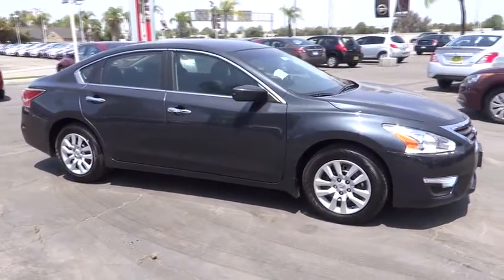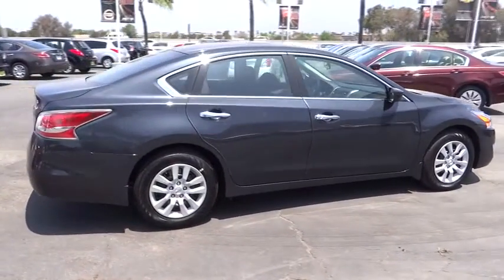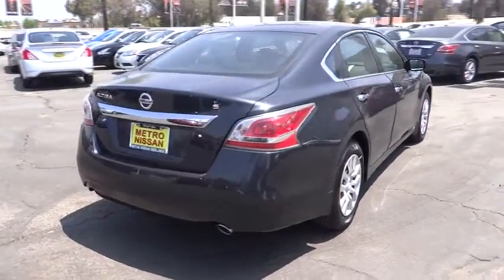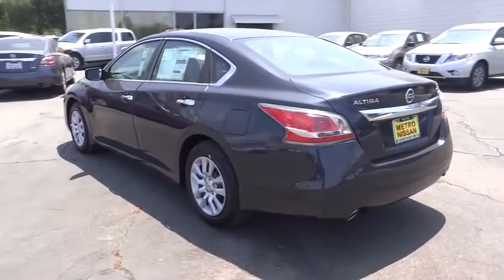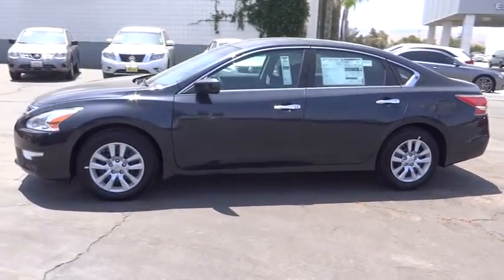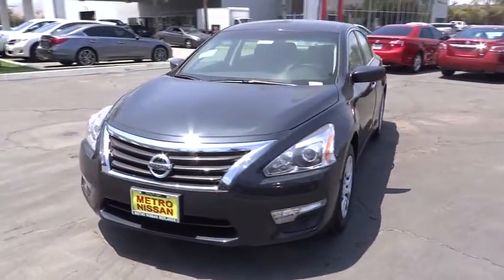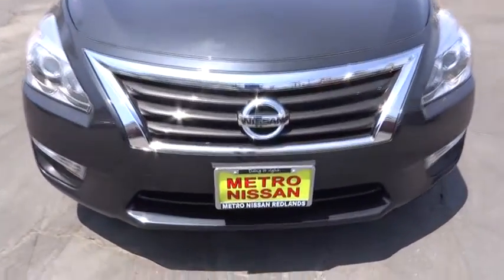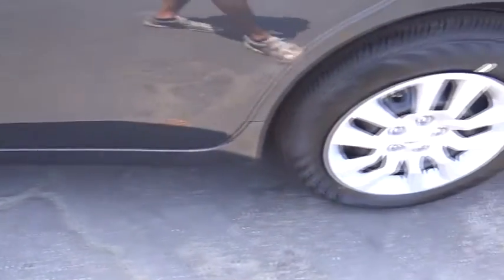2015 Nissan Altima San Bernardino, Fontana, Riverside, Palm Springs, Inland Empire, CA 32627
2015 Nissan Altima